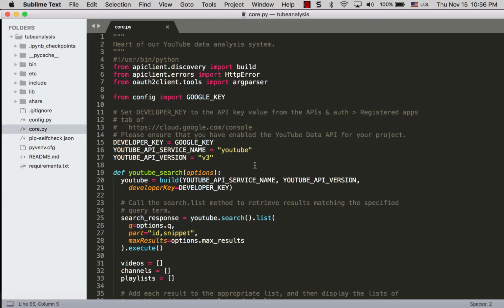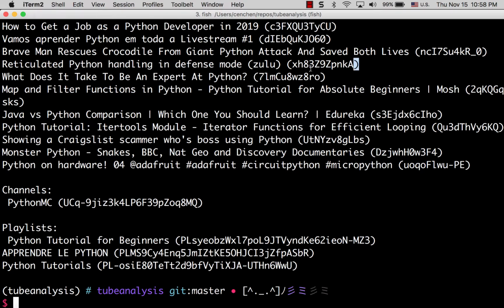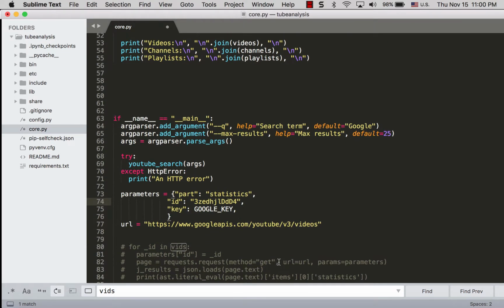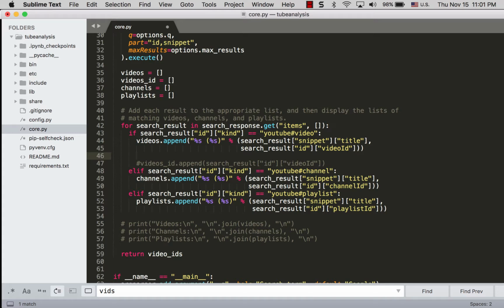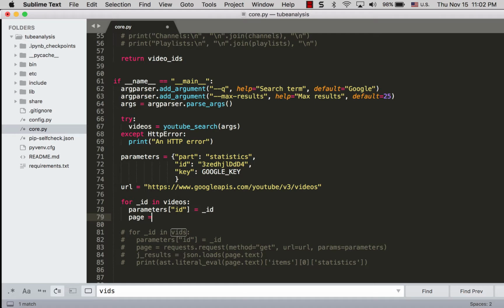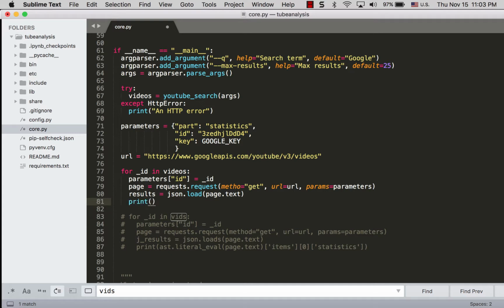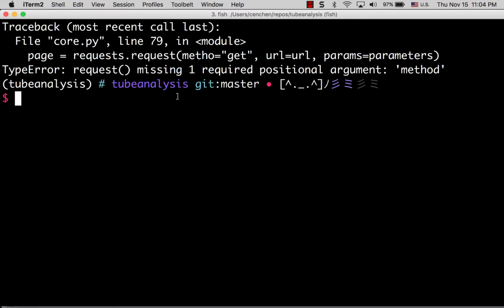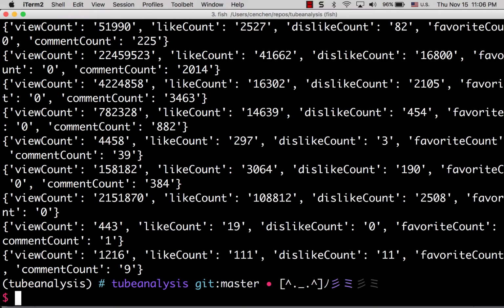Analyzing YouTube data - 3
In this video we'll use the API key we obtained to look at descriptive statistics on YouTube videos.